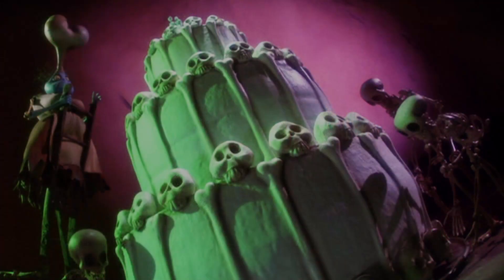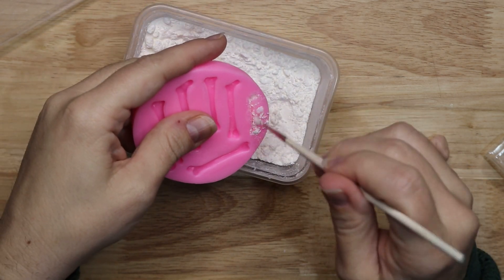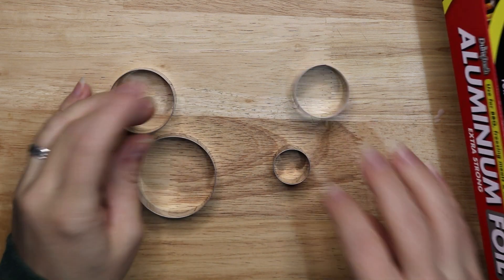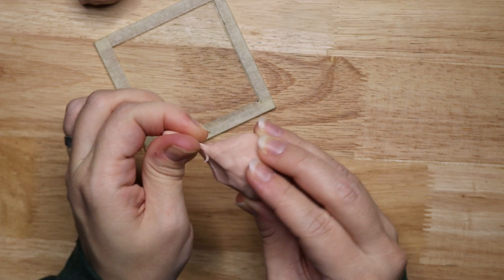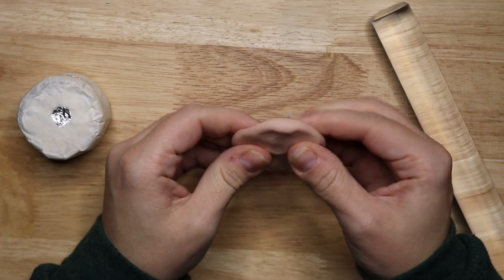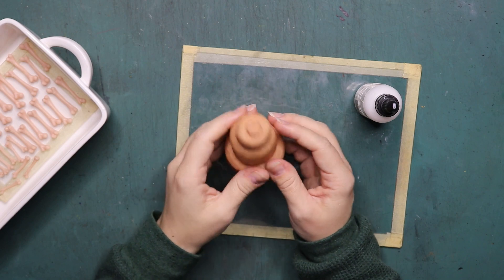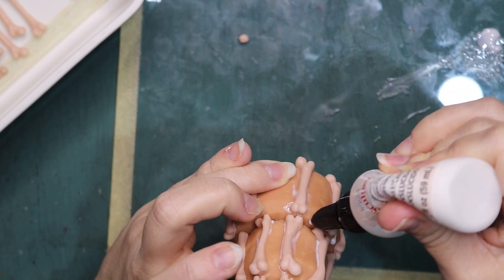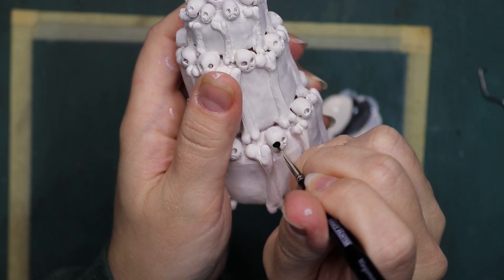Corpse Bride Wedding Cake in Miniature!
I hope you enjoyed this video where I created the Corpse Bride wedding cake!